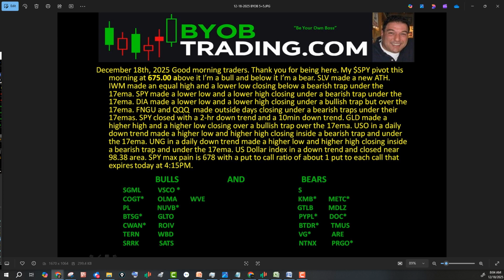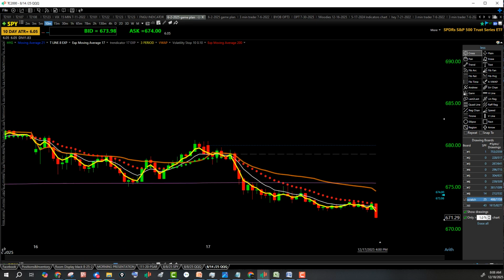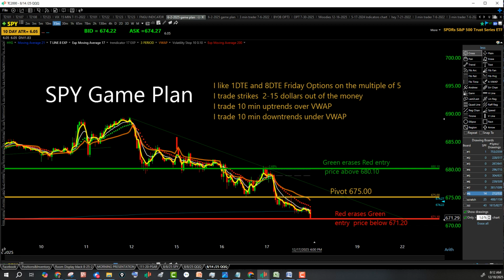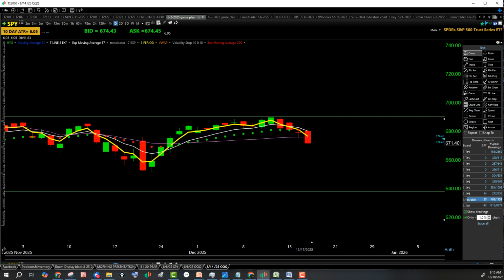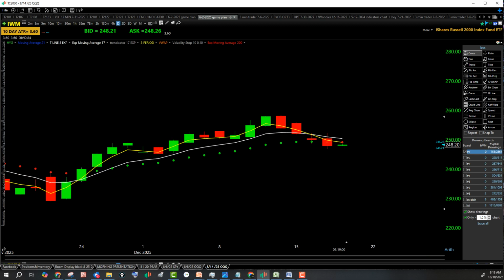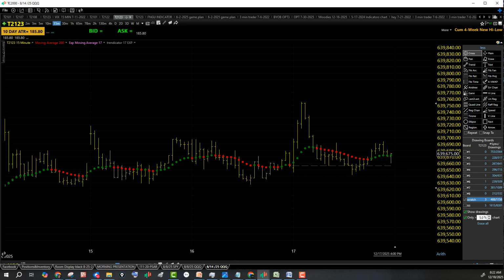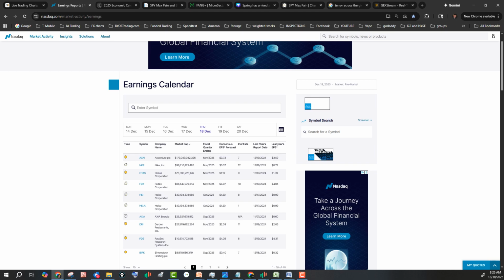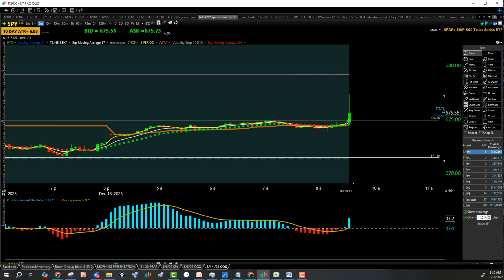December 18th, 2025 BYOB Morning Market Conditions and Analysis. For educational purposes only.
SAVE YOUR SEAT NOW FOR Jan. 2026 TBA
Crash Course in Day Trading -
BYOB "Be Your Own Boss" TRADING
Join John Carignan, Pro Day Trader for 20+ years

When:  Jan 2026   8AM-4PM  TBA